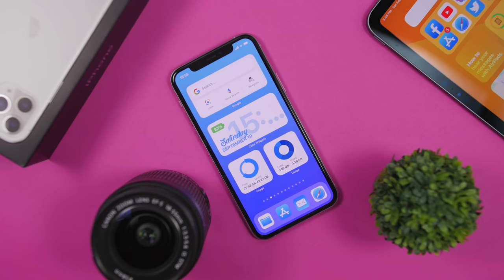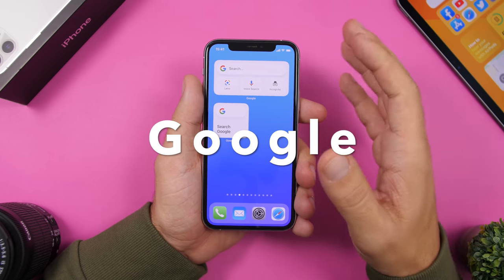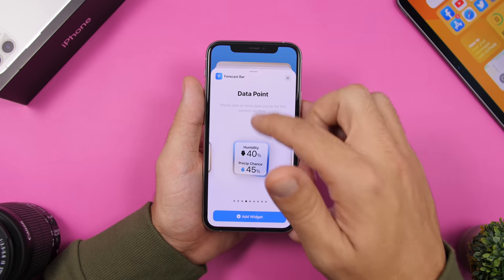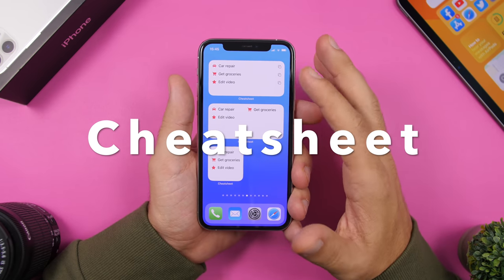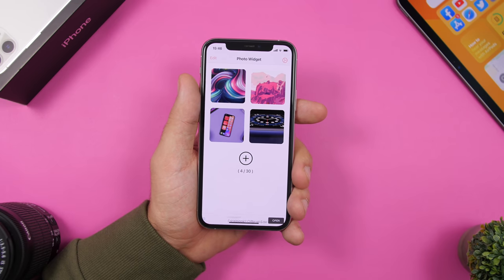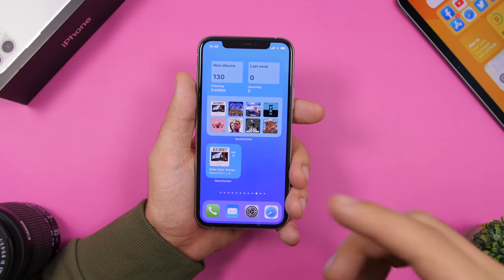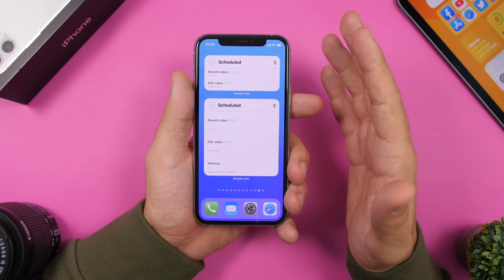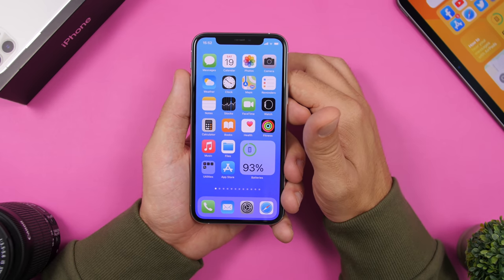10 Must Have - iOS 14 Home Screen WIDGETS !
Must have iOS 14 home screen Widgets. Best iOS 14 third party apps widgets fo the new iOS 14 home screen.

Home screen widgets are the big new feature of iOS 14. There are a lot of new third party apps widgets that have been recently released and here you can find the top 10 home screen widgets you must have.